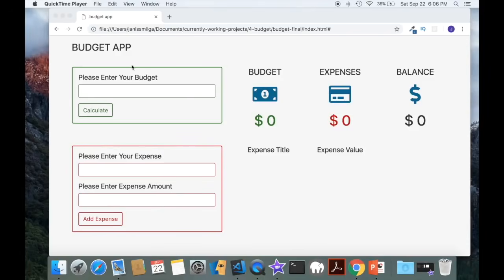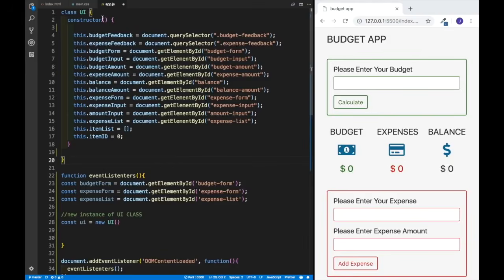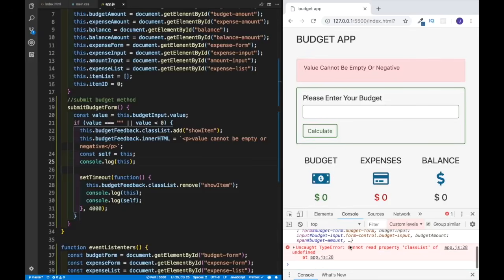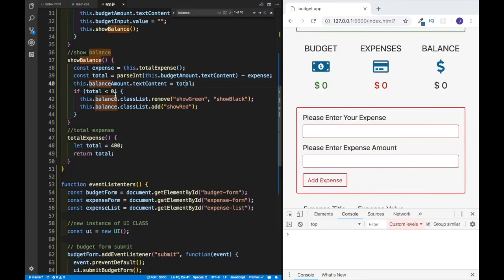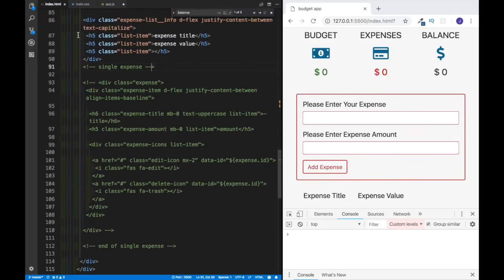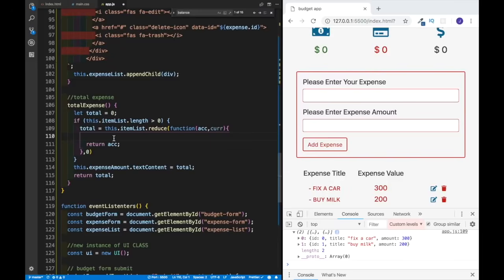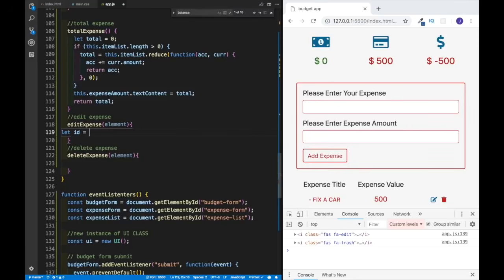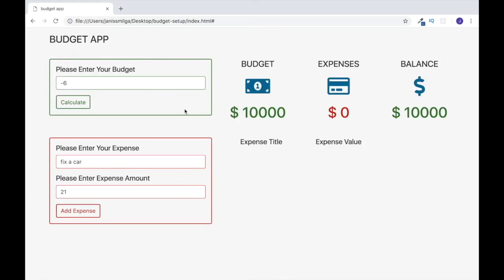Javascript Project Tutorial: Budget App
Learn to create a budget web app using JavaScript.